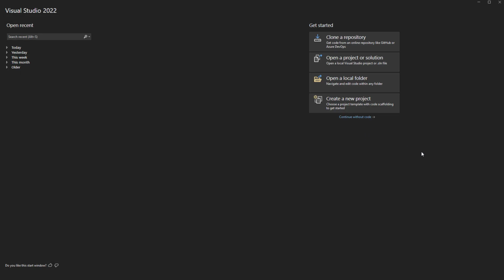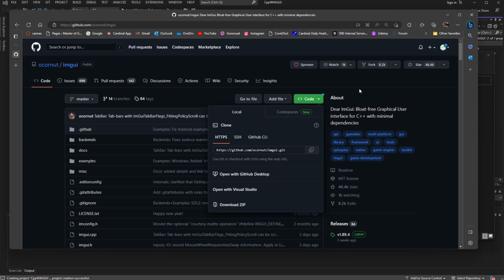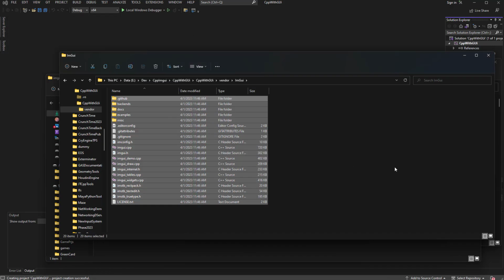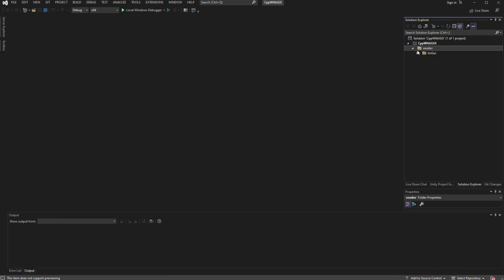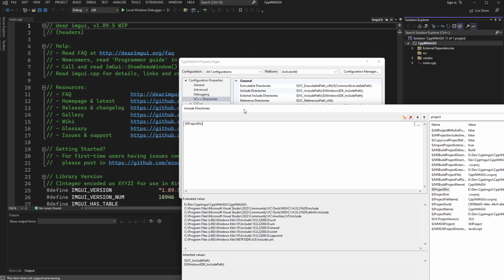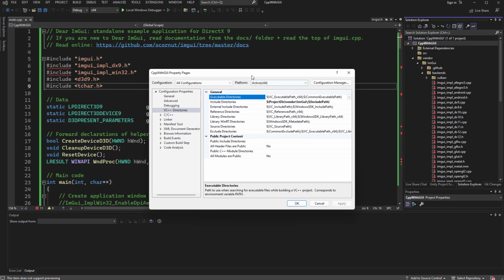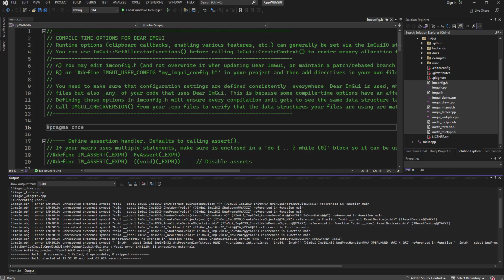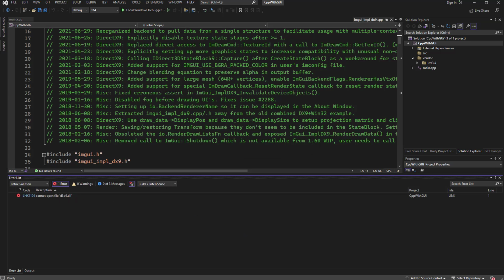Using ImGui With C++ 01 Setup ImGui